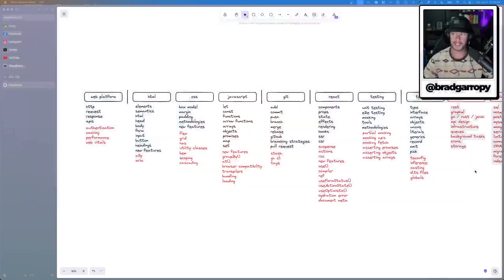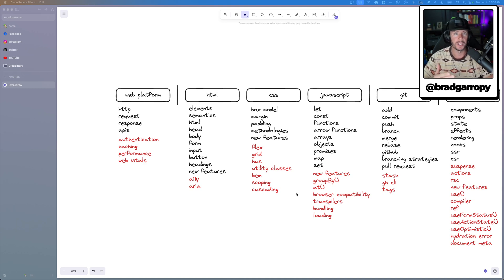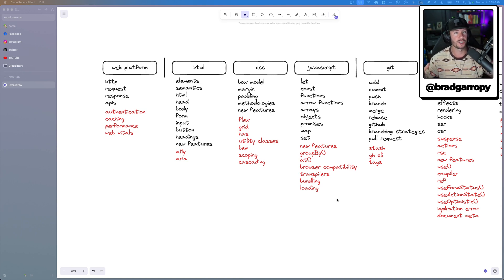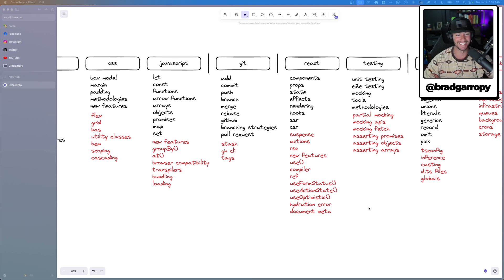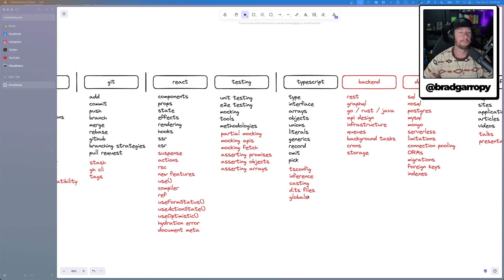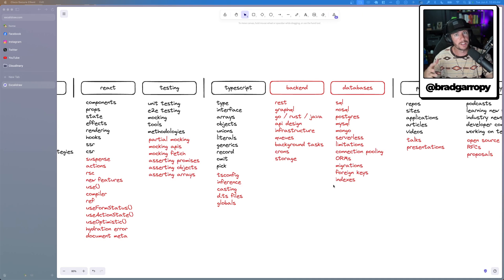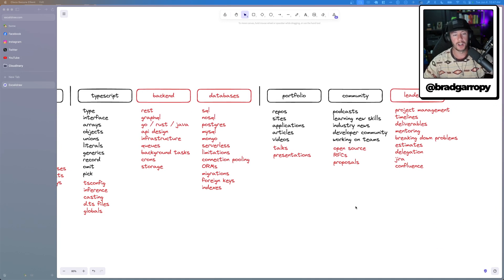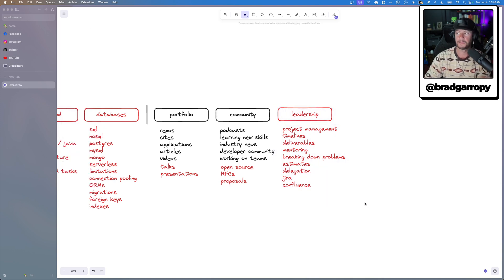👨🏼‍💻 frontend developer advanced skills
Frontend developer basic skills